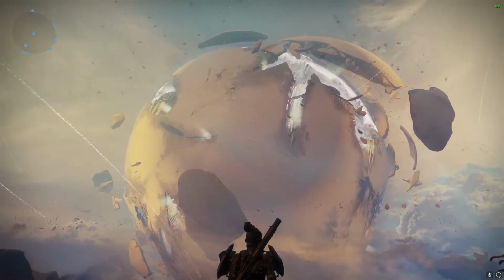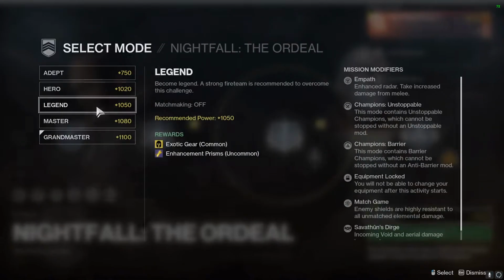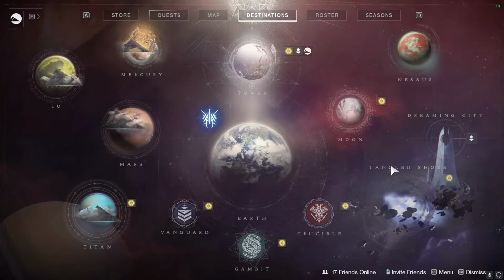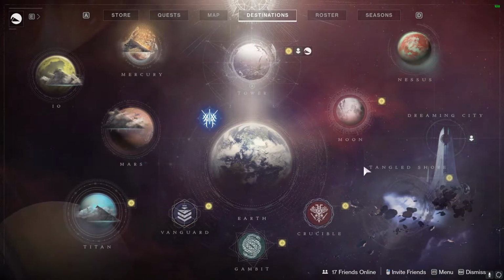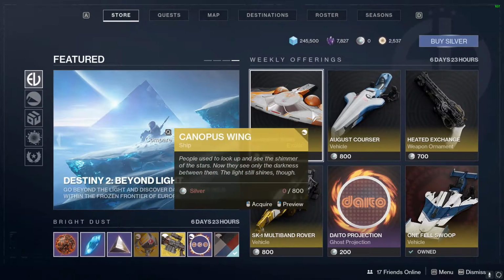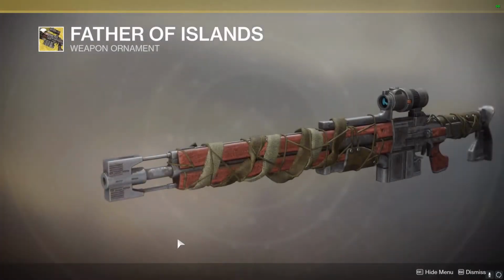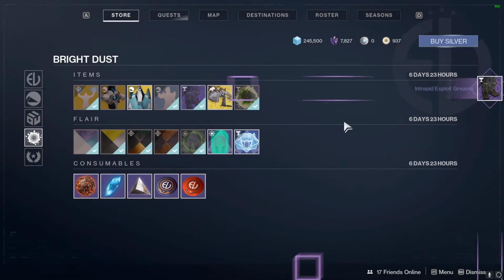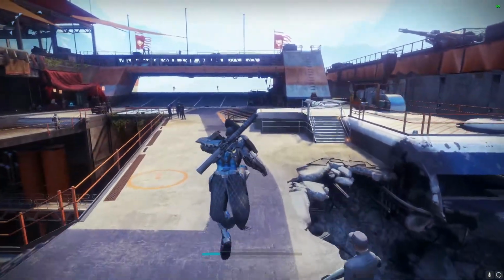This Week in Destiny 2 | Mayhem & Savathun's Song Ordeal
July 28 2020 - Still no quest continuation from Zavala. Starting to think Bungie is really holding onto this quest to "extend" the seasonal content. In other news, Mayhem is back in the Crucible and Savathun's Song is the Ordeal, so Grand Master should be spicy again this week.